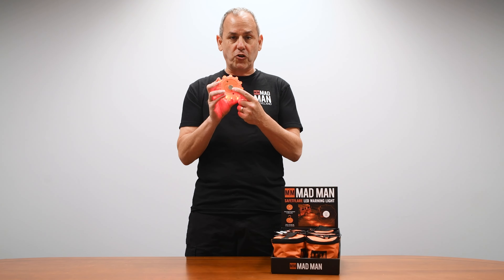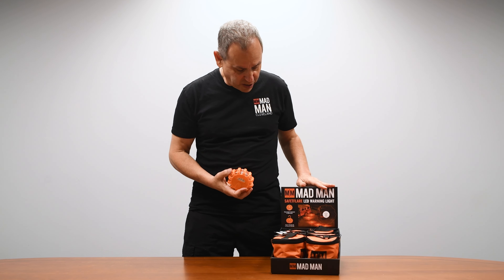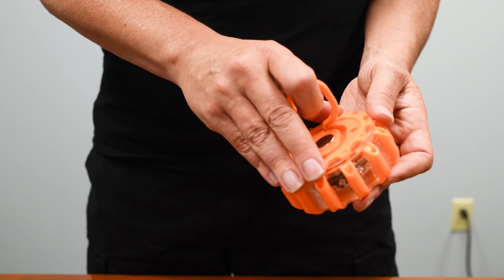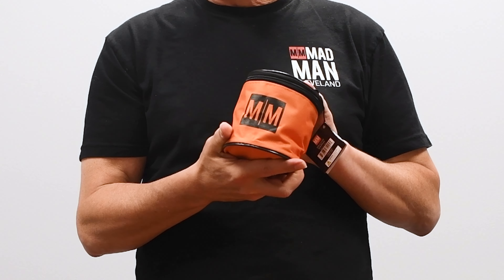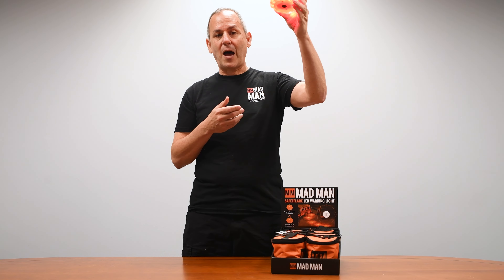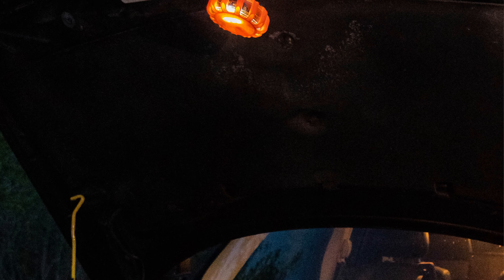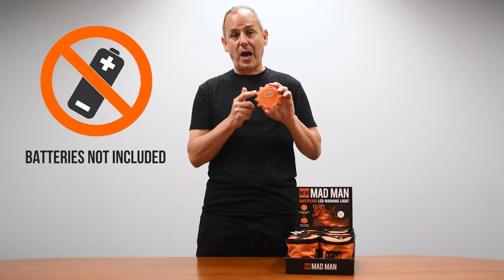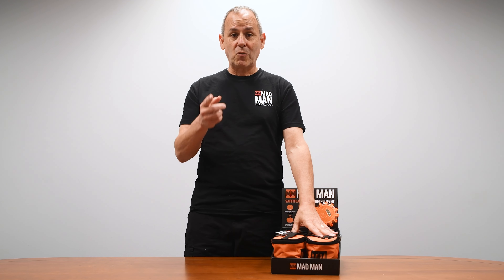SAFE T FLARE - 30419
LED Emergency Road Flares with storage bag keep you and your family safe in case you have a roadside emergency situation. These roadside flares contain super bright LED’s with high visibility in daylight, night, rain, or fog. Single click on the power button.

Display arrives pre-filled with 6 pieces.